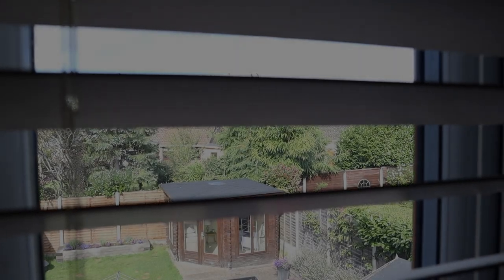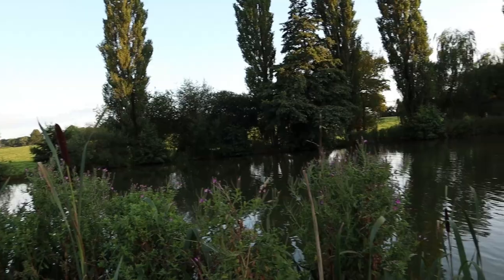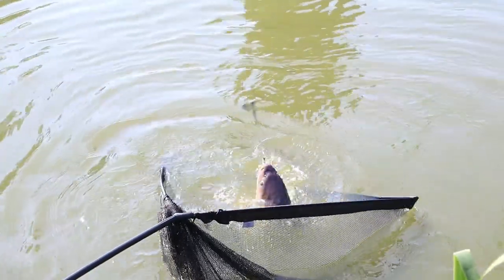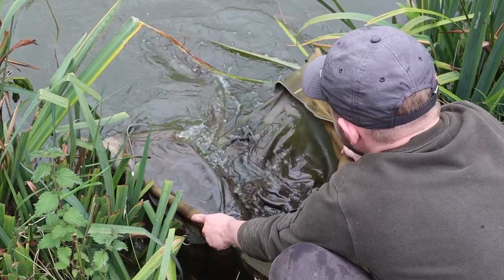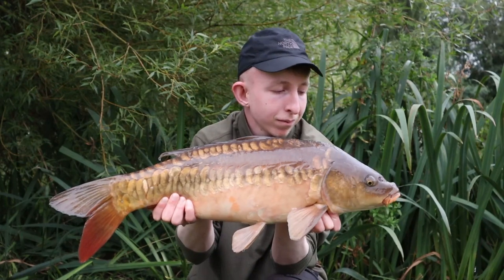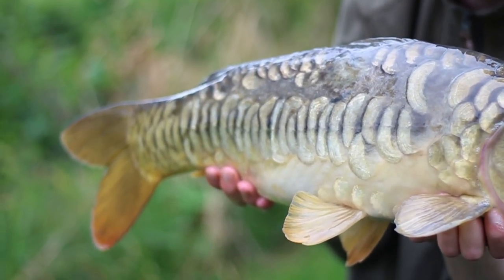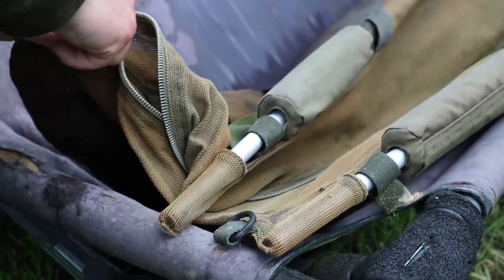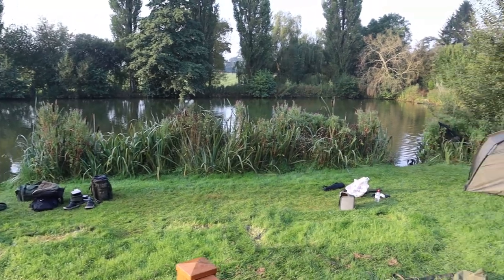*NEW* Carp Fishing - The Devon Escape (FULL FILM) | Carp Signal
Watch the full Carp Fishing Film, The Devon Escape, where we set off on a holiday trip to see what we can catch. This is the first Carp Signal Full Film so please let us know your feedback in the comment section below!

Carp Signal 2021